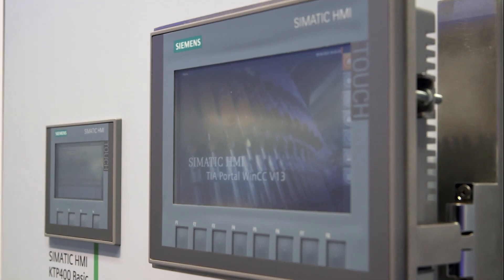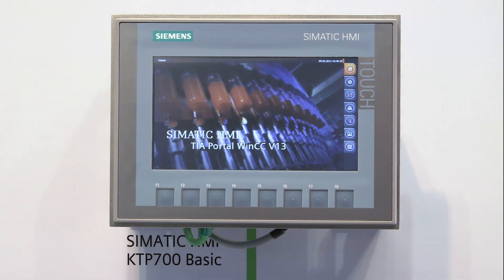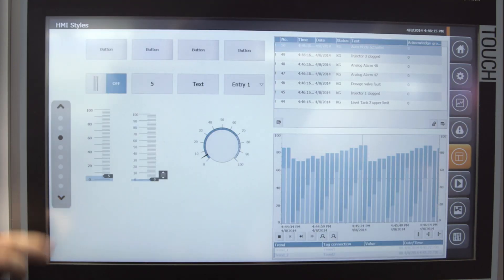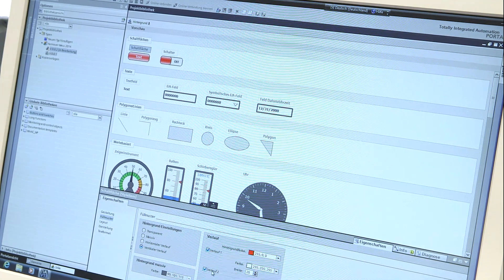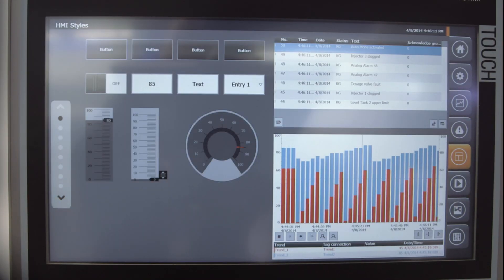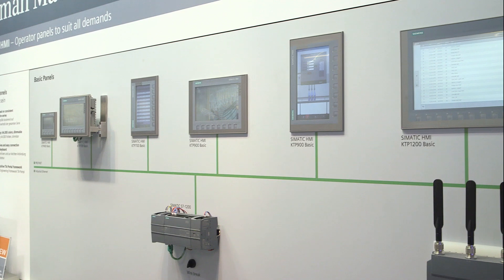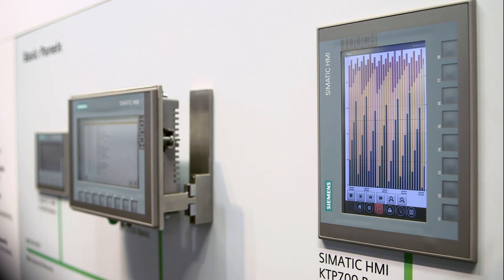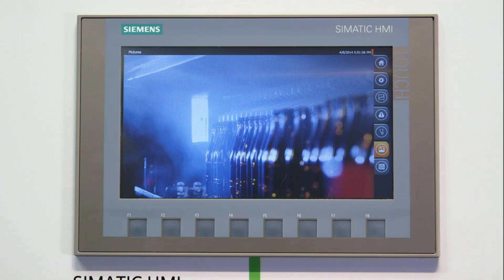SIMATIC HMI Panels with new Look and Feel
One HMI Panel is not like another - Siemens offers for every application the proper solution with a structured and comprehensive portfolio.
WinCC in TIA Portal is the software for all HMI applications from Basic Panel to multiaccess systems - considered in minute detail - for highest engineering efficiency.